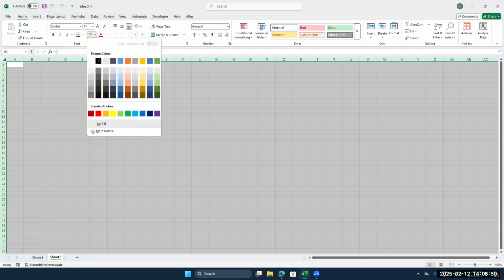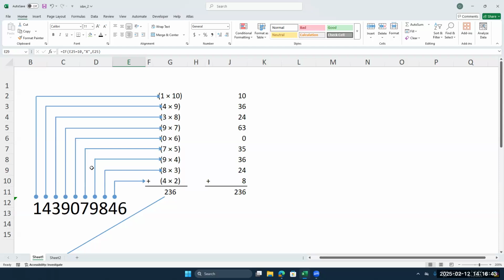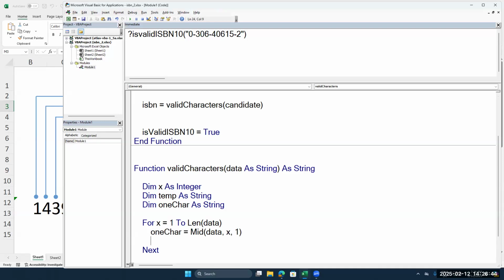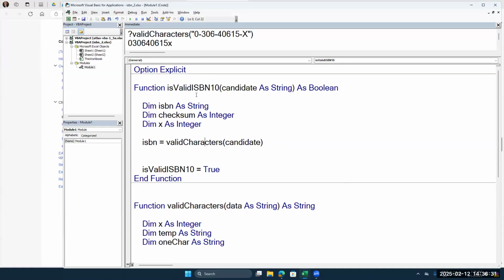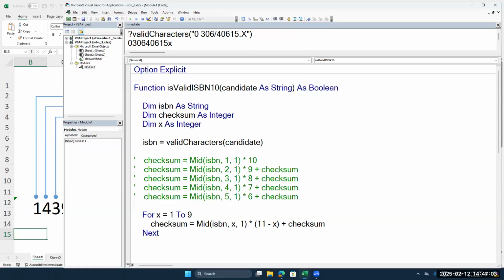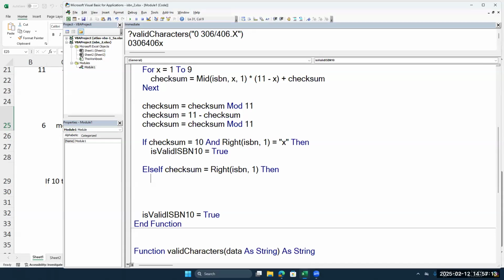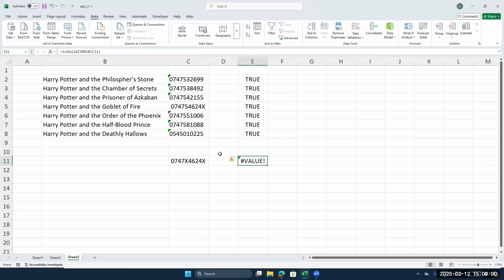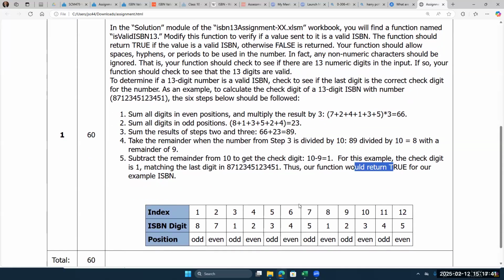20250212 SCM 478 VBA Creating User Defined Functions